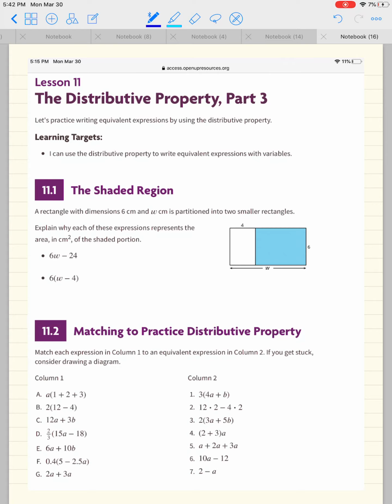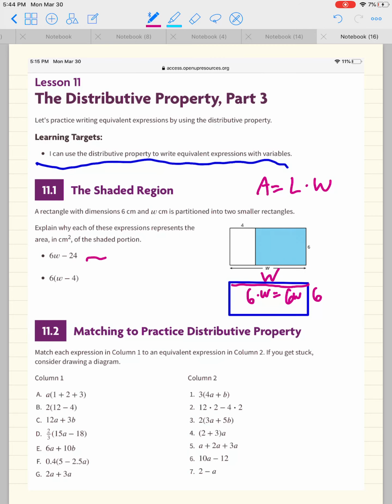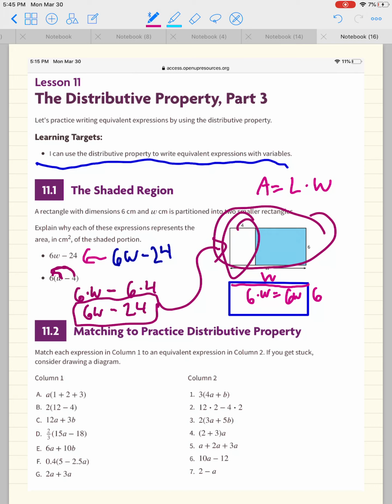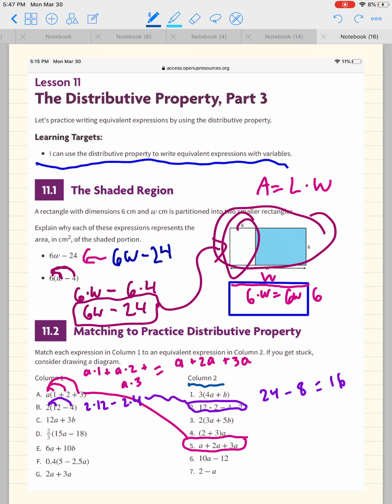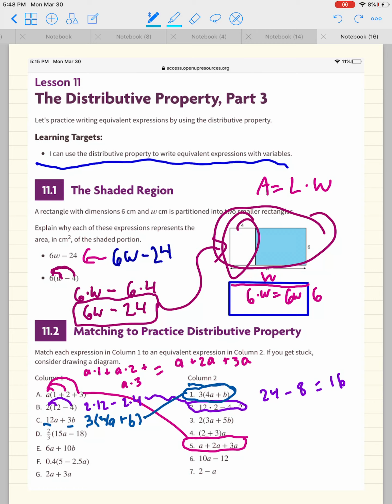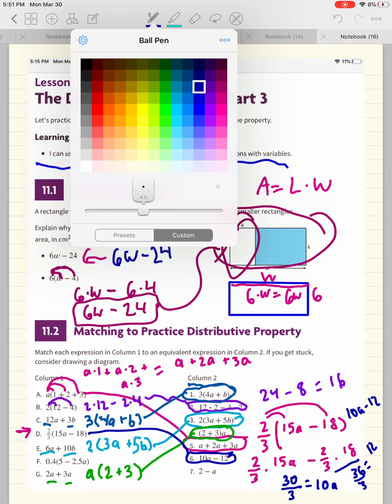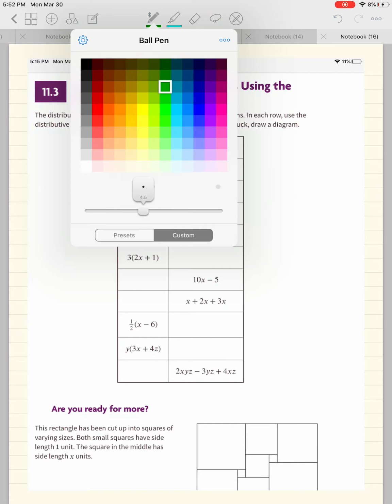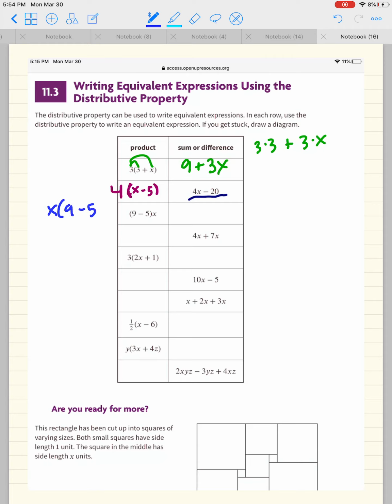Math Unit 6, lesson 11